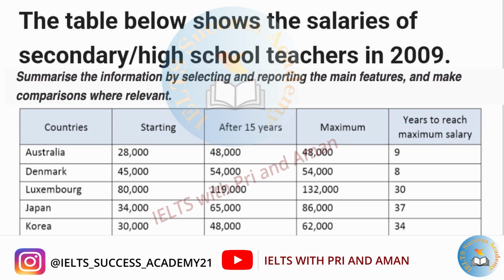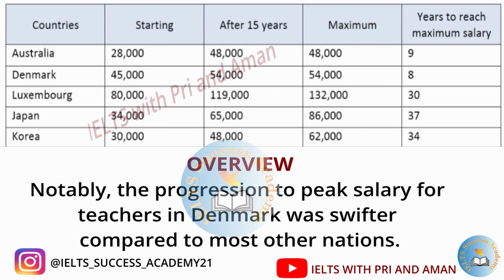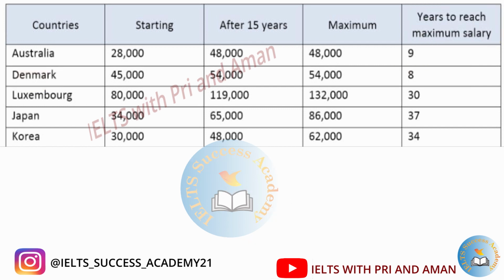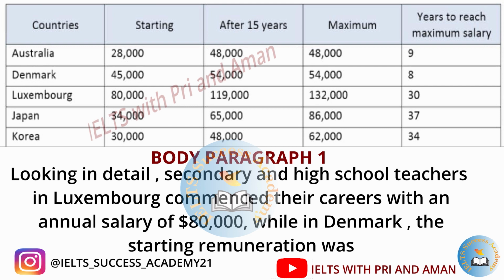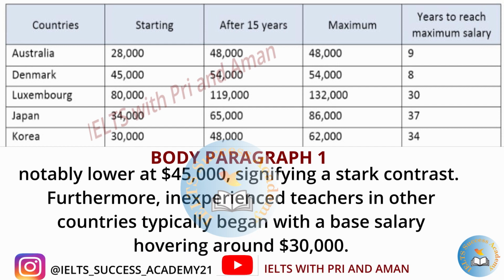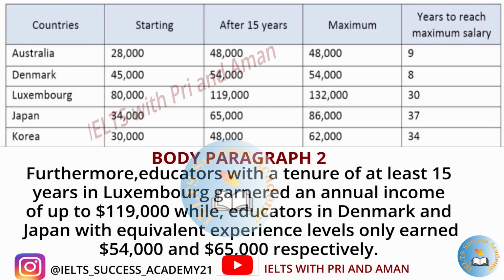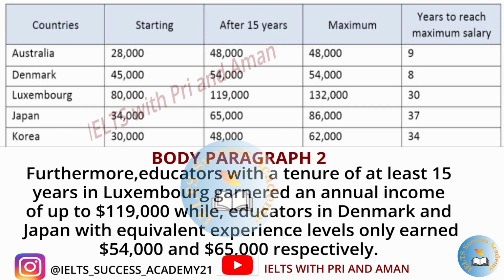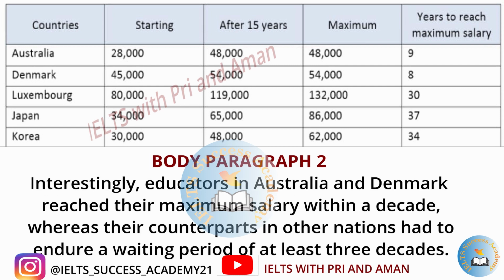How Do I Get a Band 9 in IELTS Writing Task 1 Academic?IELTS Writing Band 9 Ultimate Guide 2024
IELTS Task 1 Writing Band 9 Ultimate Guide 2024-How to score 8+ in Writing Task 1 with Pri and Aman

TO JOIN OUR ONLINE CLASSES , PLEASE CONTACT AT ☎️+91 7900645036.